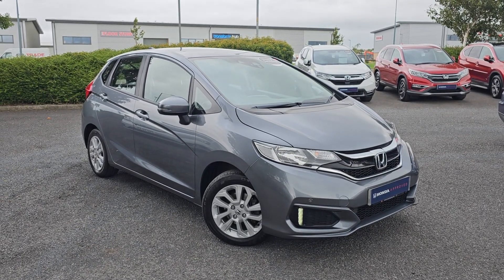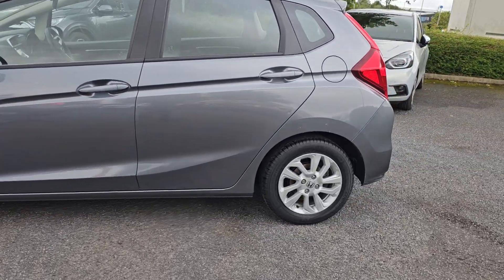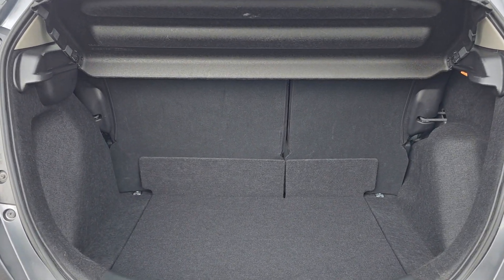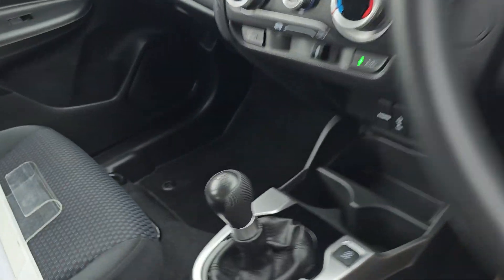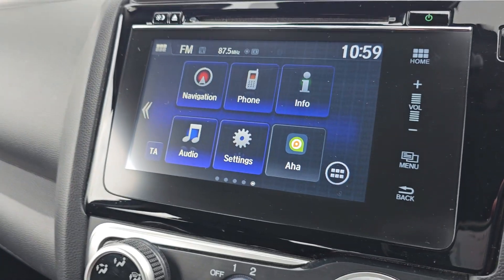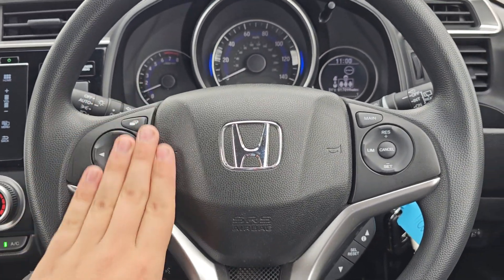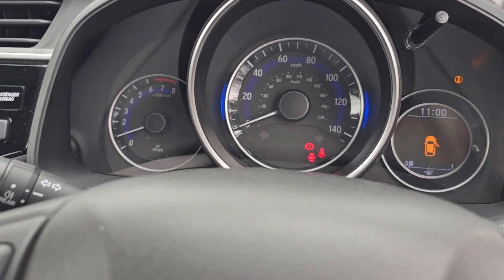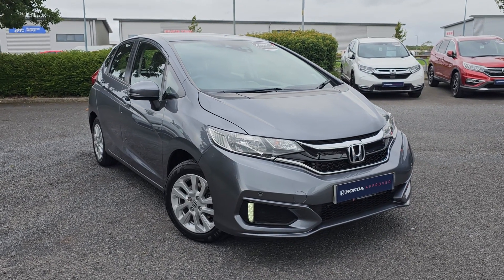Honda Jazz 1.3 i-VTEC SE Navi | Blackpool Honda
Honda Jazz 1.3 i-VTEC SE Navi Euro 6 (s/s) 5dr

15in Alloy Wheels
2x USB Jack and HDMI Jack
Air Conditioning - Manual
Alarm System
Bluetooth Hands Free Telephone - HFT
City Brake Active System - CTBA
Courtesy Light - Front
Cruise Control with Speed Limiter
DASP - Driver Assist Safety Pack
Electric Windows - DR One Touch Up-Down
Electrically Retractable Door Mirrors
Front Seat Belts with 2 Stage Emergency Locking Retractor - ELR